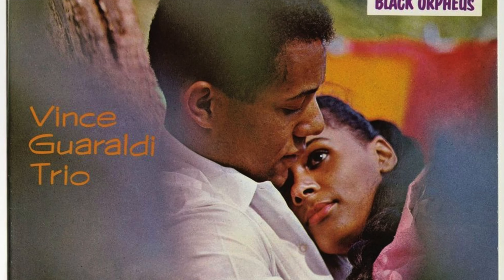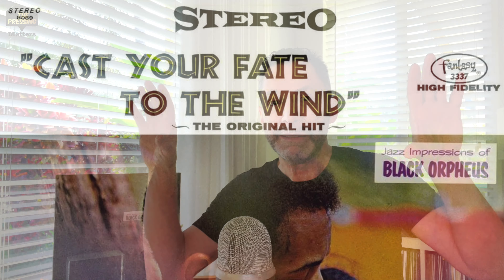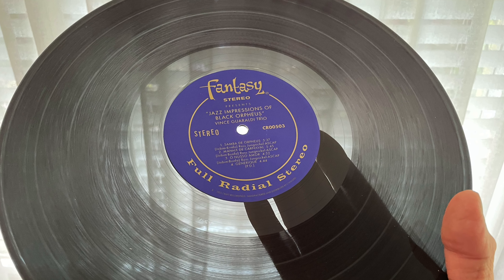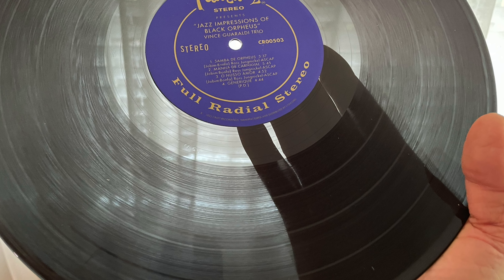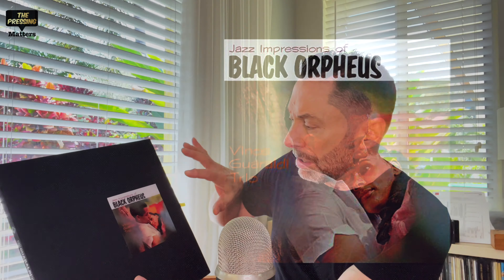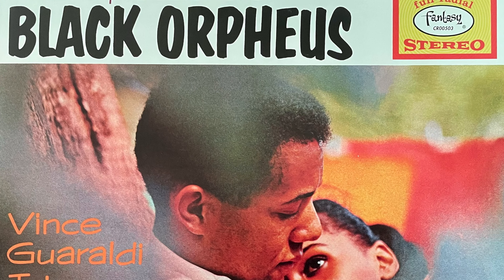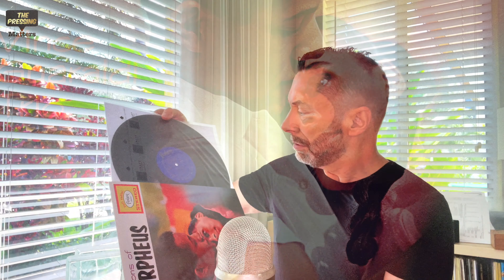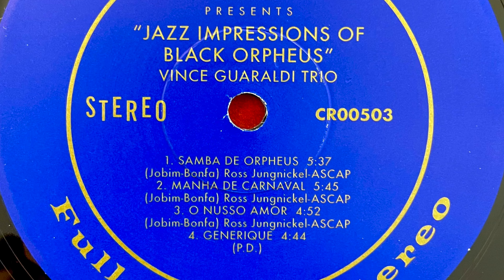Craft One Step - Jazz Impressions of Black Orpheus - Audiophile Vinyl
Craft Small Batch One Step of Vince Guaraldi Trio - Jazz Impressions of Black Orpheus has finally arrived! This premium audiophile vinyl edition is mastered and cut directly from the original master tape in an all analogue process by legendary mastering engineer Bernie Grundman. The record is pressed at RTI on Neotech Supervinyl and presented in a tip on reproduction of the original jacket. The jacket is housed in an elegant black linen ribbon access slipcase with inset artwork and black foil lettering. Included is a card gatefold insert with new essay. Limited to 3,000 copies.

00:00 Introduction
00:25 Background
01:48 Review
07:22 Conclusion

Alternate Kevin Gray mastered edition 3LP Set

If you find value in what I do, and want to show support, check out the fundraiser listed below. Any amount will help and is much appreciated
Click the link and go to Wishlist to help fund the editing computer purchase! Thank you!
Total amount raised as of Feb 22 : $220.00- Goal $1600.00 - Remaining $1,380.00

Reference System
-Hana SL MC Cartridge
-Audio Research SP9MK III Preamplifier
-ModWright PH 9.0 Tube Phono Preamplifier
-Odyssey Stratos Amplifier
-Cayin A-50T Integrated Tube Amplifier
_Groenberg Quattro Reference Cable
-Herron Audio Interconnect Cable
_Definitive Technology ProSound Subwoofer
-Panamax M5300PM Power Filter
_VPI 16.5 Vacuum Record Cleaner
_Ursa Major Record Cleaning Brush
_Milty Zerostat
_DS Audio ST-50 Stylus Cleaner
_Disc Doctor Record Brushes
_Record Doctor Record Brush